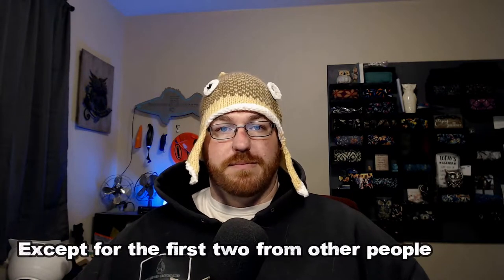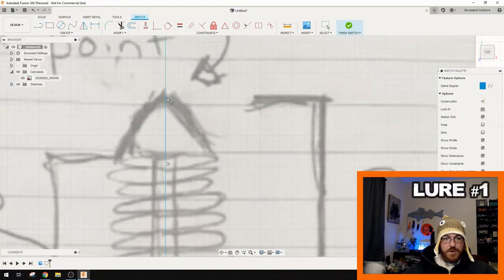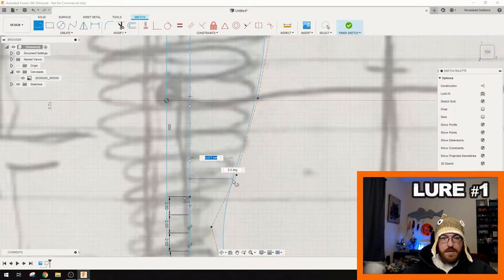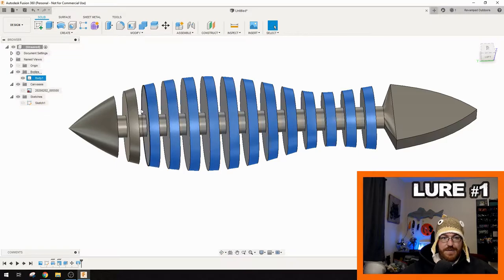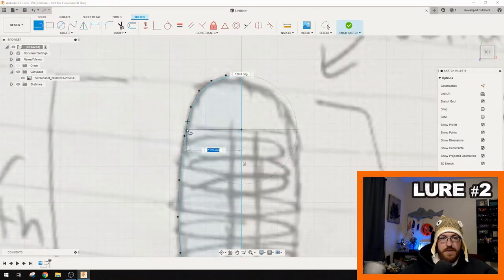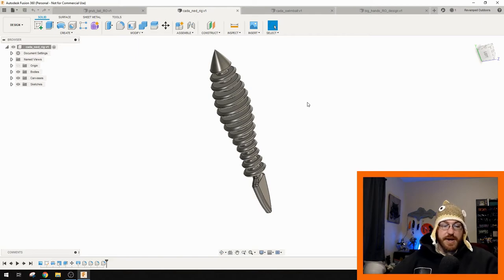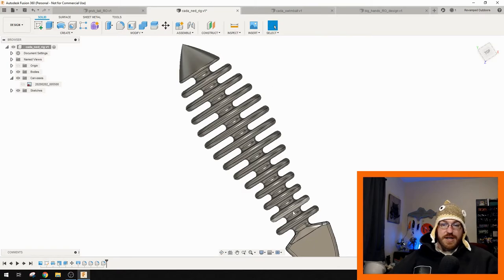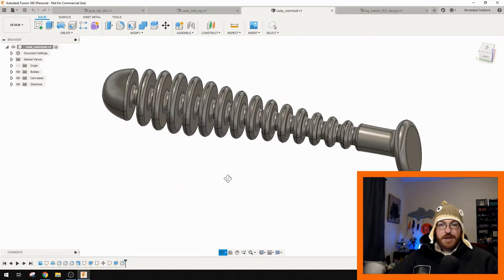How many lures can I design in Fusion 360 within 1 hour?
I took 1 hour to sit down and test myself to see how many fishing lures I could design in Autodesk Fusion 360 within 60 minutes.  I used some designs people sent me on Instagram  for the first 2, these were from rough sketches taken off of the cell phone.  I think they turned out pretty good and hopefully what the original author was intending.  I then designed two completely original designs on the fly, although they weren't the most complex lures ever imagined I kind of liked the 4th design and may improve it for injection molding in the future.

If you have any lure design ideas and want to see what they would look like in 3 dimensional space I have set up a subreddit at:
Where you can post submissions and or other photos concerning 3D printing, I may use your submissions in a future video!

Overall this was a good learning experience and made me take CAD a little more seriously to test myself, although fusion 360 can be a little hard to learn once you understand the basics the program can allow you to do some pretty amazing things. Every time I open the program I learn a little more about my projects and the CAD process.